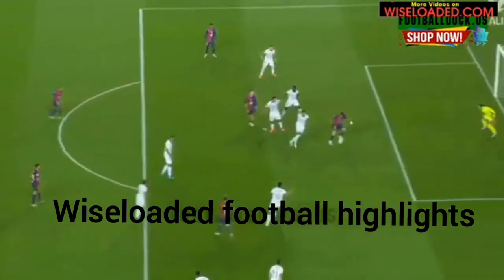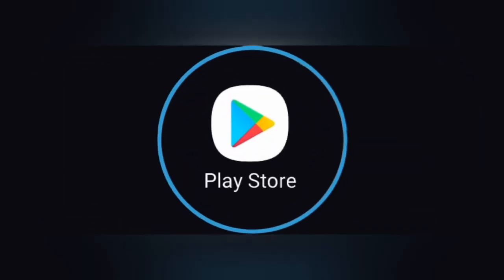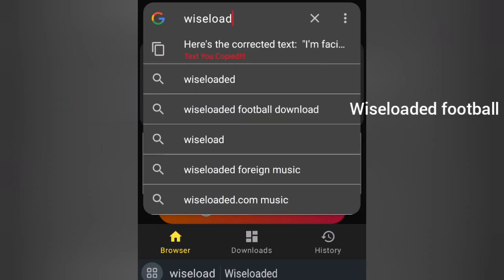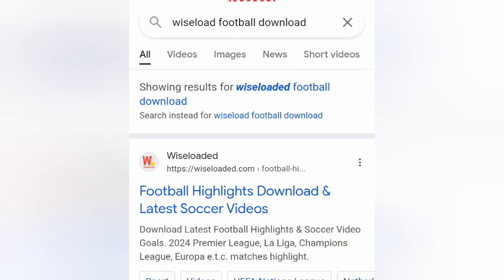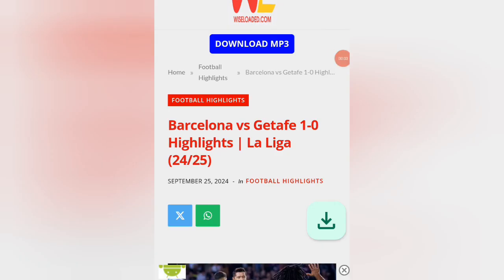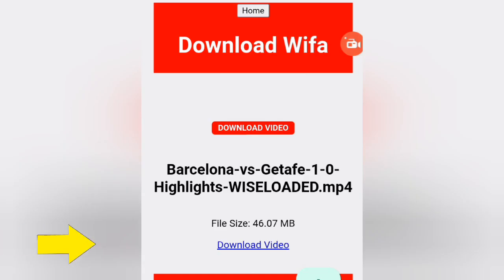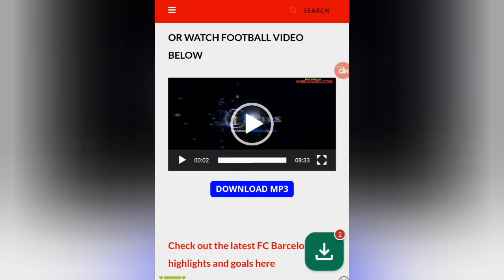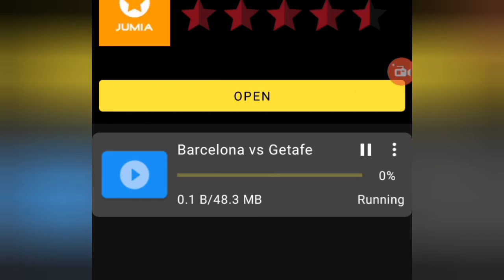Wiseloaded football Video Download Without Copyright: 4k video downloader tutorial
In this video, I will you how to download football highlights or clips or video from Wiseloaded.com without copyright using 4k video downloader. These methods will help you get the footage you need.

Terms used
 Playstore, 4k video downloader, Wiseloaded, watch ad, highlights, football.

these methods will help you get the footage you need.